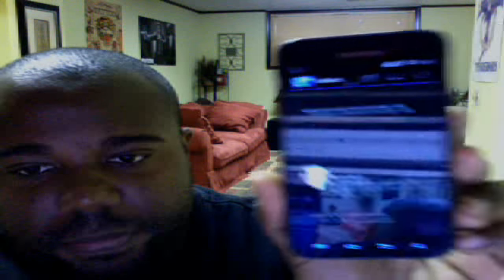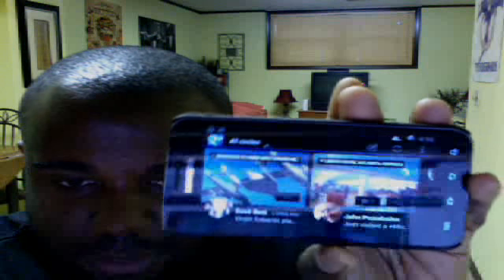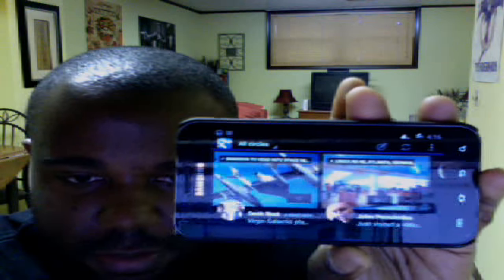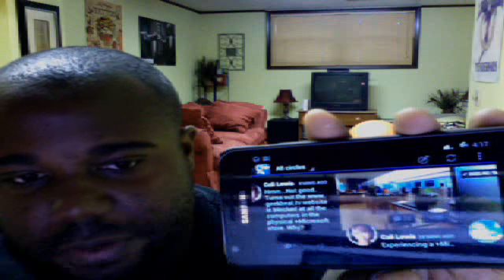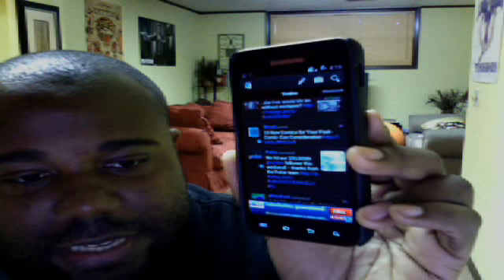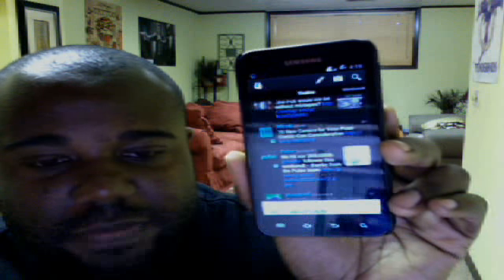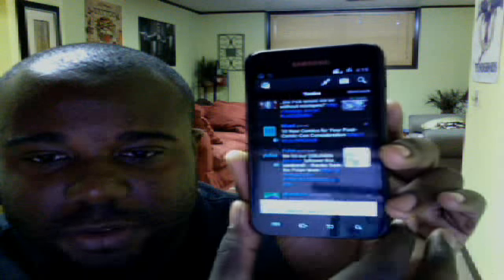Back on AOKP with an inverted theme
A video showing AOKP with a dark inverted theme. Everything is theme even have a dark youtube and google plus.